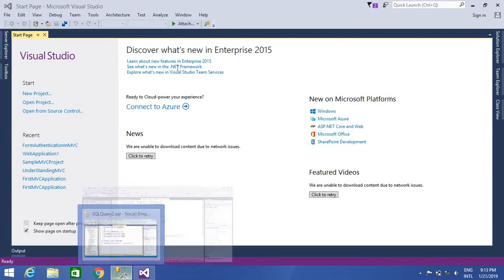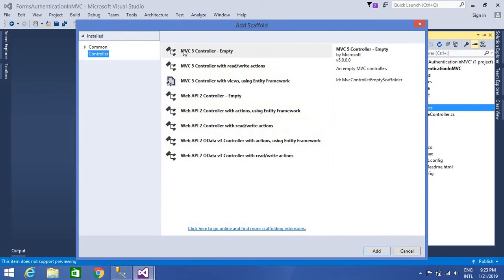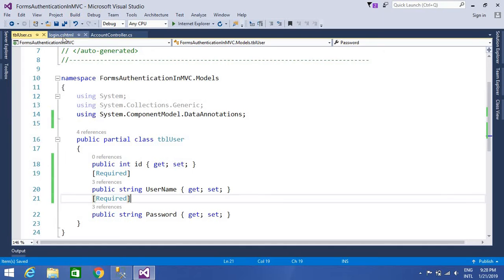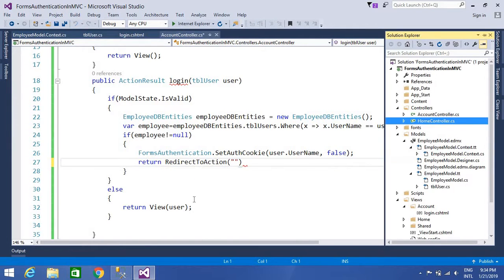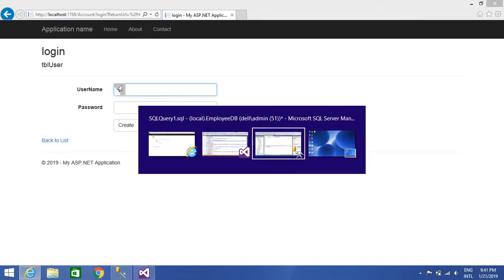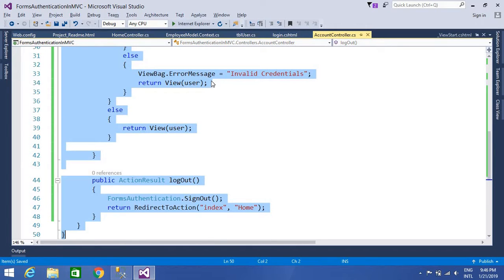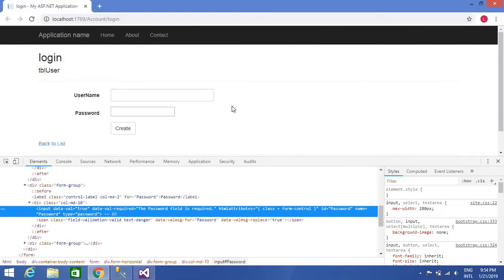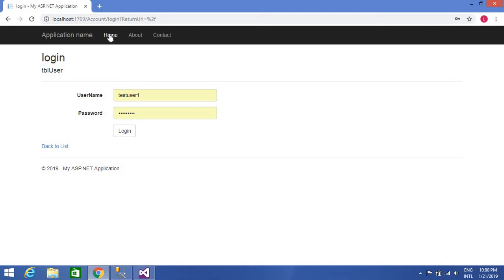Forms authentication in mvc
This is video is explaining about how to implement Forms authentication in mvc step by step